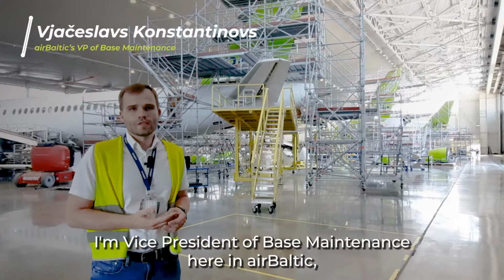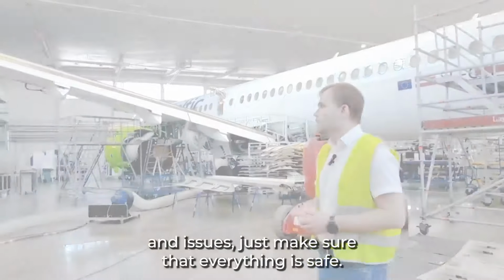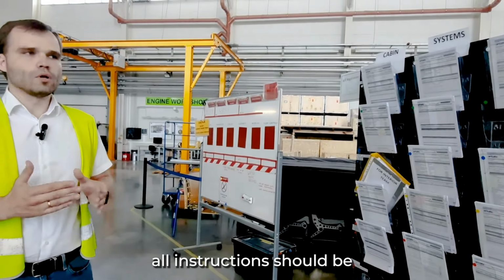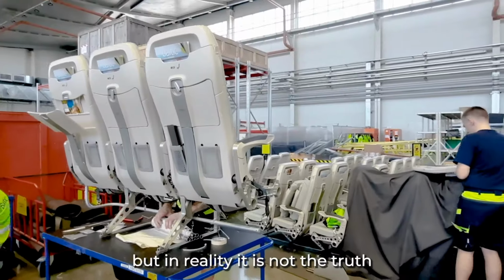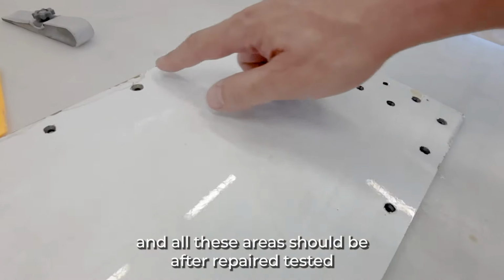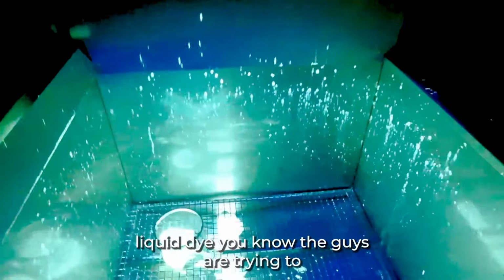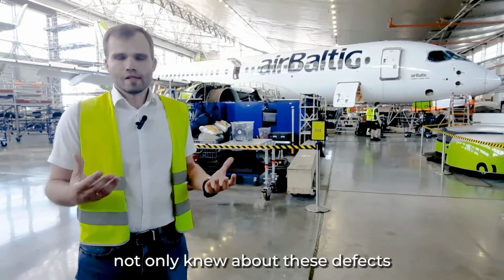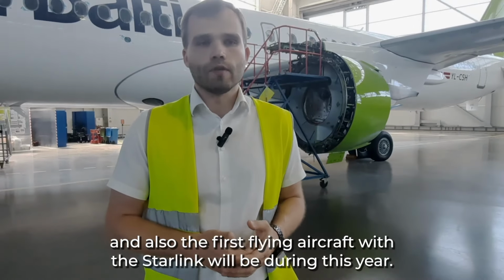Exploring airBaltic's MRO in Riga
Airways visited airBaltic's MRO hangar at Riga International Airport (RIX) to learn more about the airline's A220 maintenance and upcoming plans in this area. airBaltic’s Vice President of Base Maintenance Vjačeslavs Konstantinovs provided a firsthand overview of C2-Check maintenance in BT's largest hangar. The facility houses three lines dedicated to heavy maintenance tasks, with nearly 150 workers and a technical department of over 550 professionals who collectively ensure compliance with airworthiness and operational standards.
Video: Juan José de Gouveia